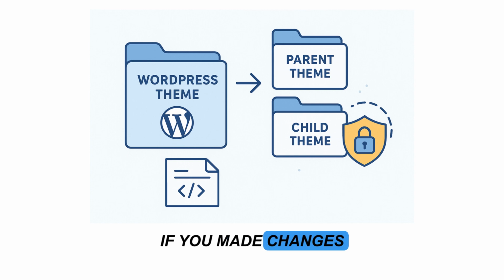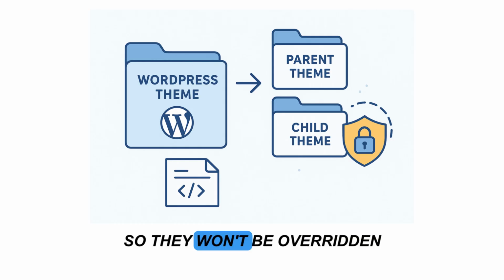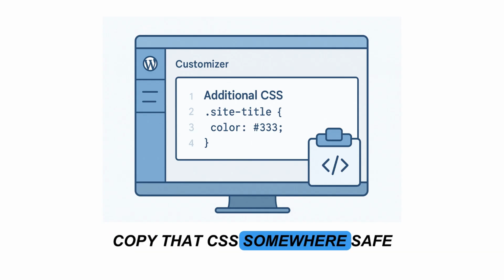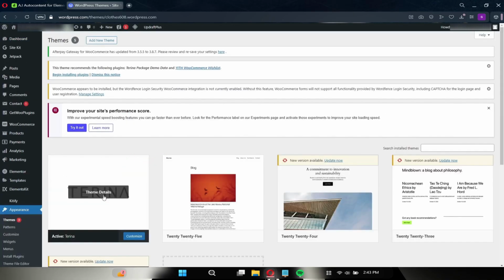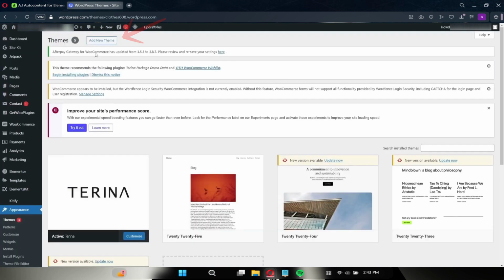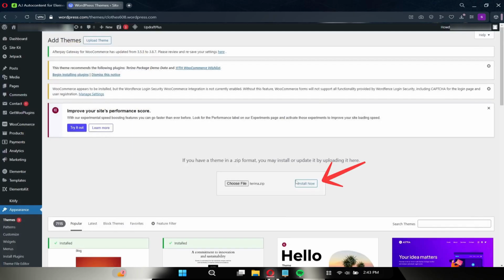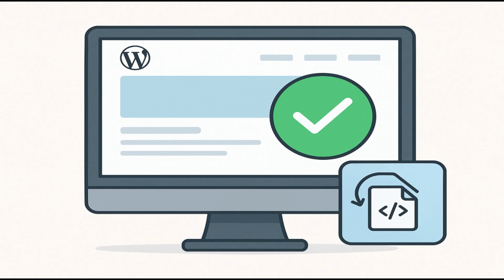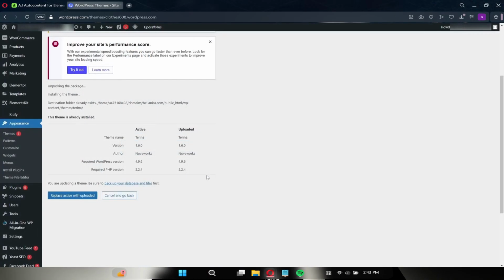How to Update WordPress Theme Without Losing Customization (2026) | Step by Step Guide ✅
Want to update your WordPress theme safely in 2026 without losing your customizations? In this step-by-step guide, I’ll show you how to update your theme the right way using child themes, backups, and built-in WordPress tools. Learn how to protect your edits, keep your site design intact, and prevent errors when installing the latest theme version. Follow this tutorial carefully to update your WordPress theme without risking your layout or custom settings.